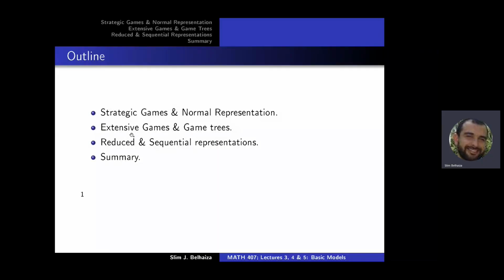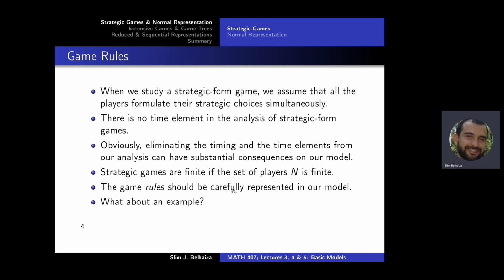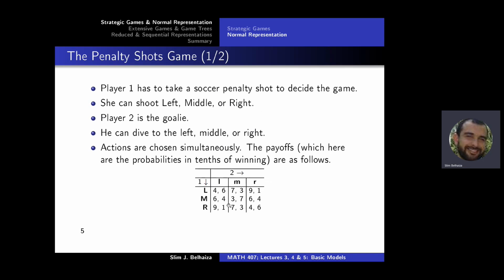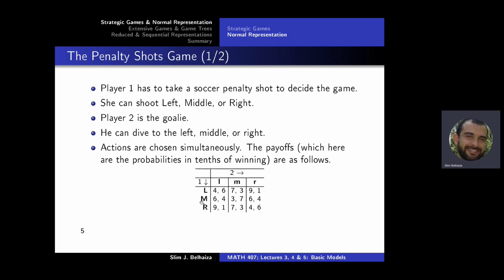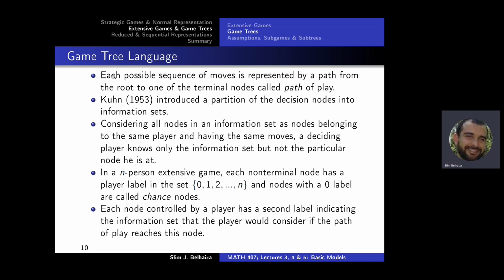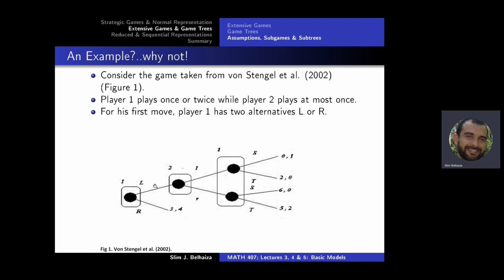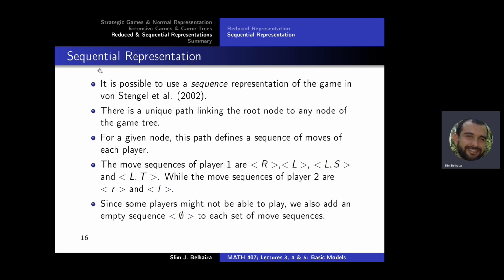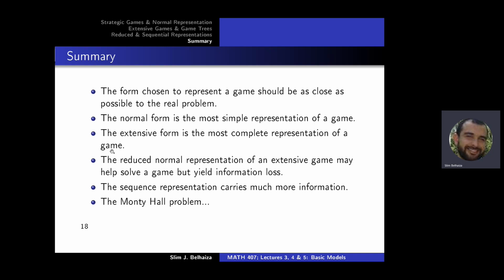Lectures 3,4 & 5: Basic Models in Game Theory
MATH 407: Applied Game Theory: This video summarizes the lecture given in class on basic game theory models: Normal form games, Extensive form games, reduced representation, sequential representation...